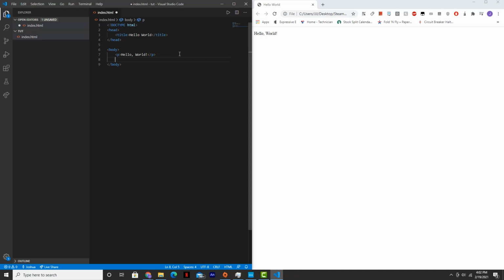HTML For Beginners: Part 2 (Hello, World!)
In this video, I'll show you how to make "Hello, World!" in HTML. If you have any questions, please do not hesitate to leave them in the comment section below!